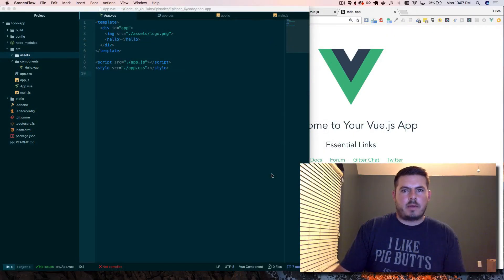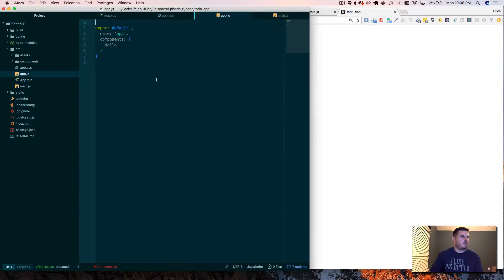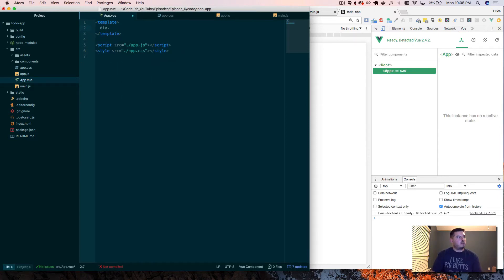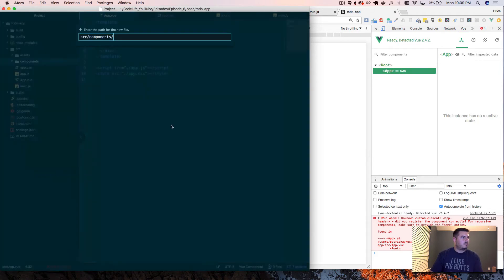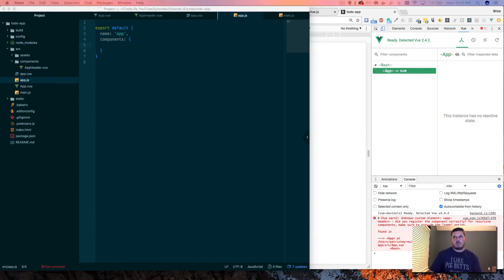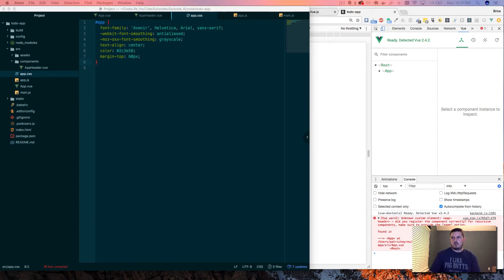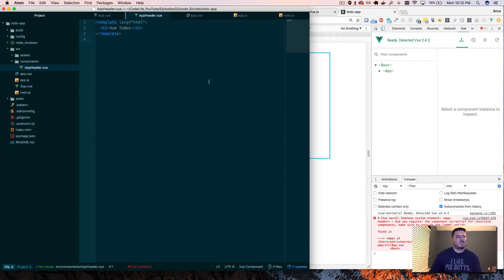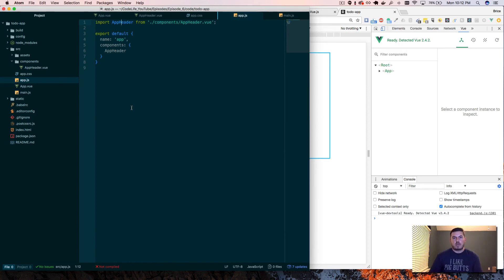Part 2 - Vue.js Tutorial - Build a Todo App with Vue.js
In this Javascript tutorial series, we build the same todo app we have been building but this time we build it with Vue.js. Vue.js is a Javascript library, similar to React, which allows you to build single page web applications and PWAs. Compare this tutorial series with the React and Angular tutorials I created to see the difference between the various Javascript libraries.